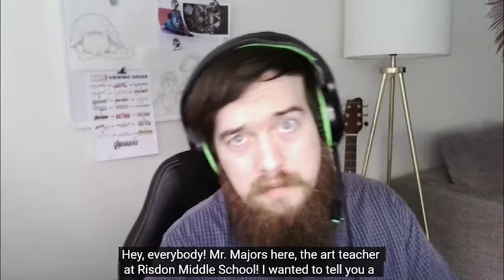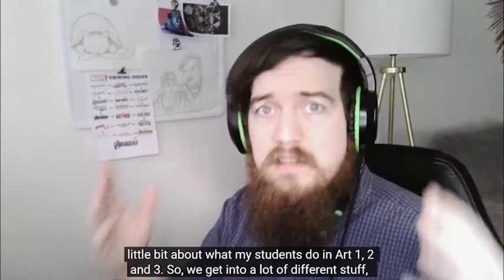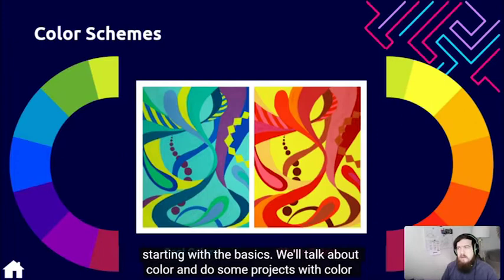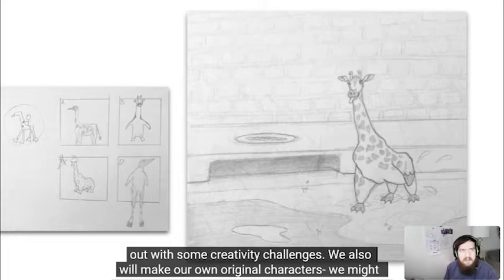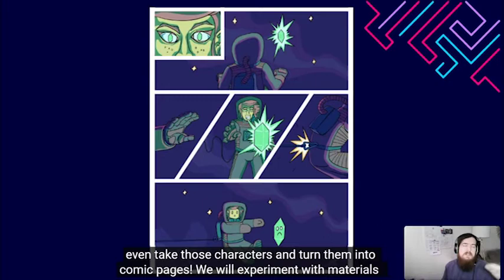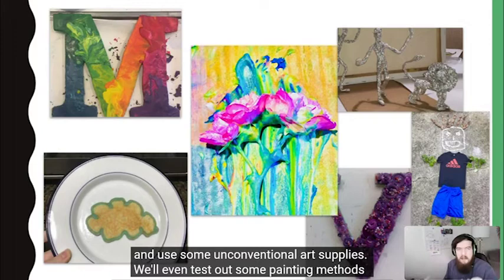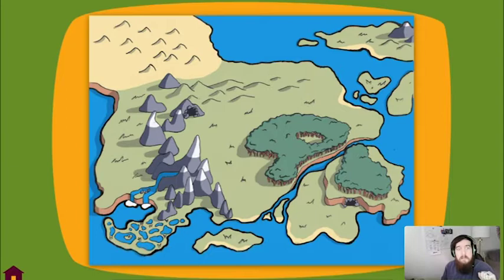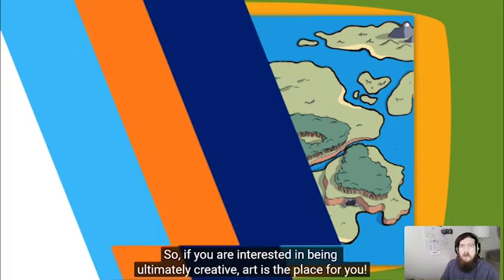Art - Grades 6/7/8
Information about art classes at Risdon Middle School.